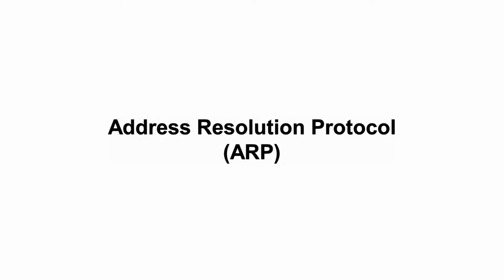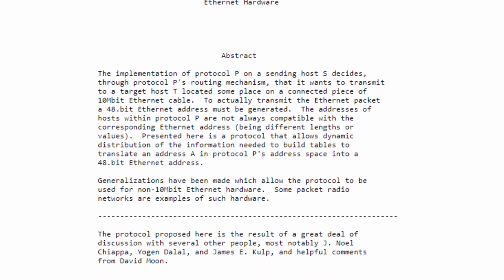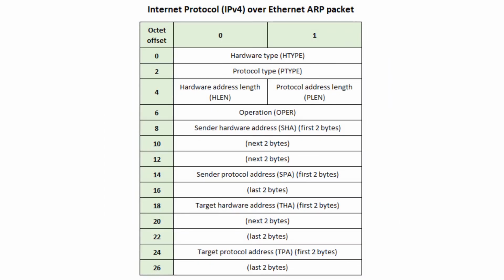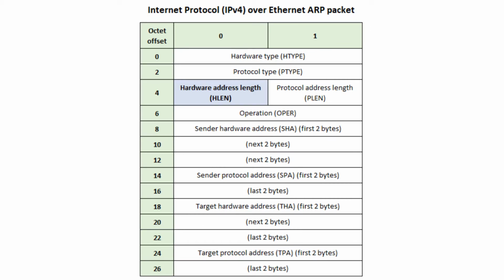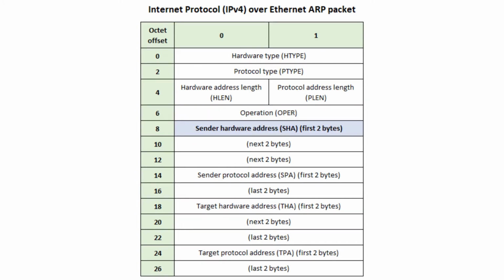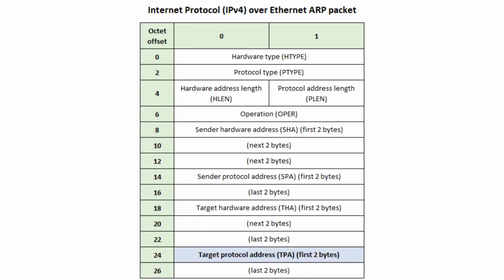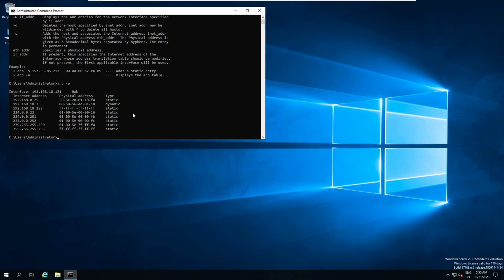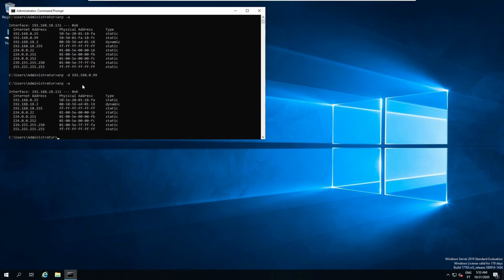Address Resolution Protocol and the ARP Command - Network Encyclopedia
What is Address Resolution Protocol?
How does Address Resolution Protocol work?
Anatomy of the Address Resolution Protocol packet (ARP packet structure)
How to use the ARP Command?
All these questions are answered in this video. Enjoy it!

INDEX:
What is ARP (0:30)
RFC 826 (0:45)
ARP Packet Structure ()
ARP Command ()
REFERENCES:
Request for Comments